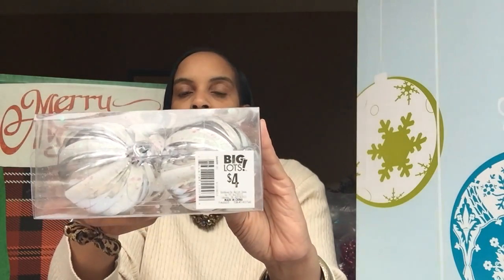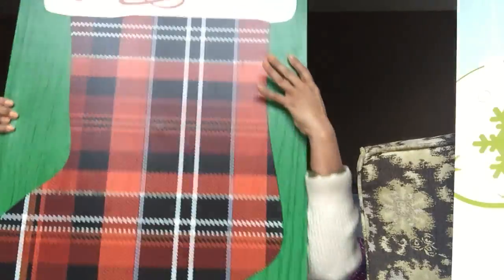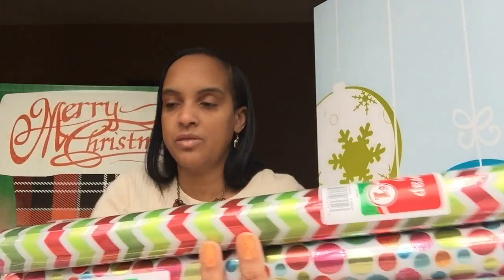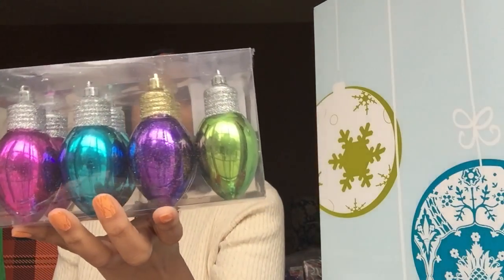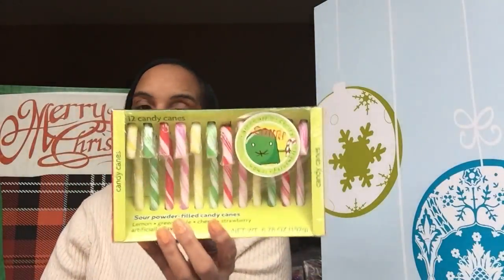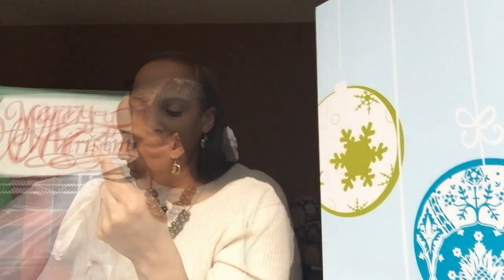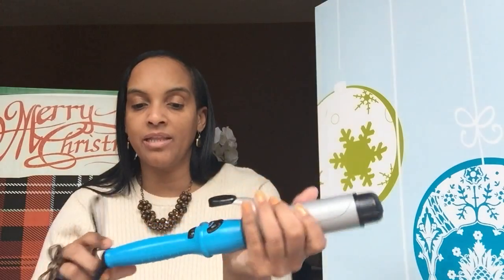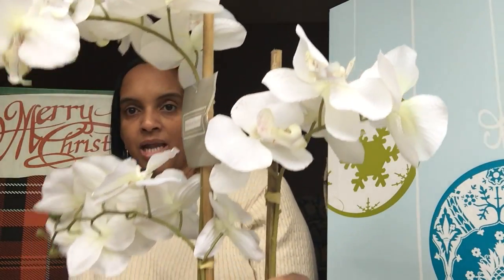Freebie Friday ~ Featuring Christmas ~ by The Frugalnista!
I have a problem I'm addicted to finding FREE stuff!

New to my channel here is a link to tell you how I find for FREE